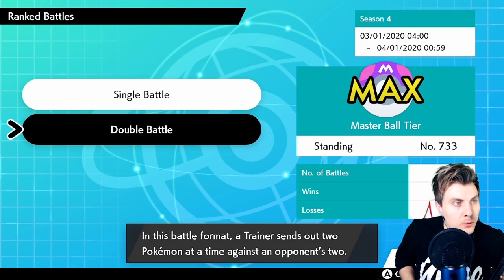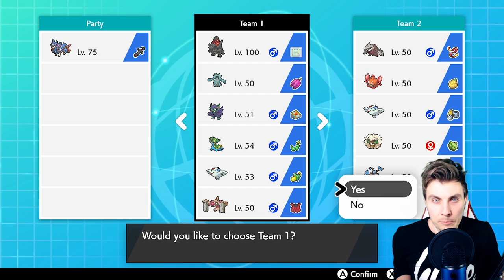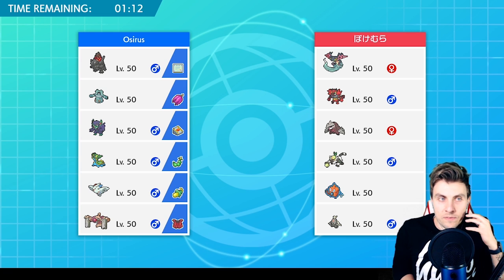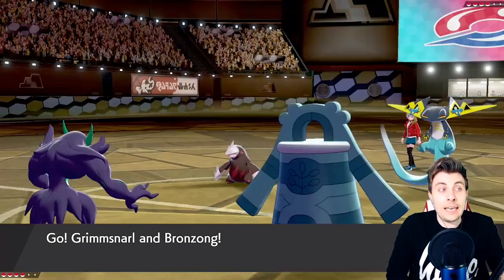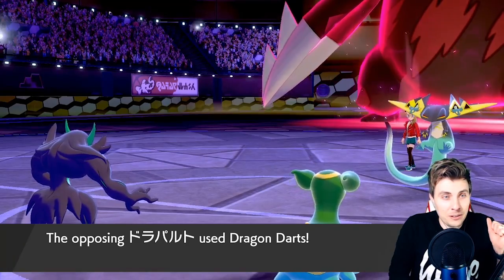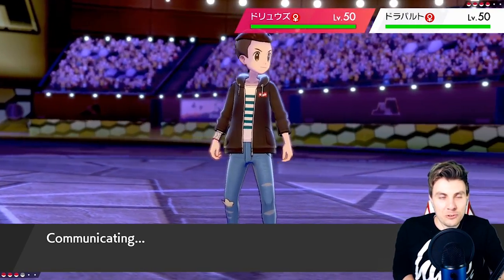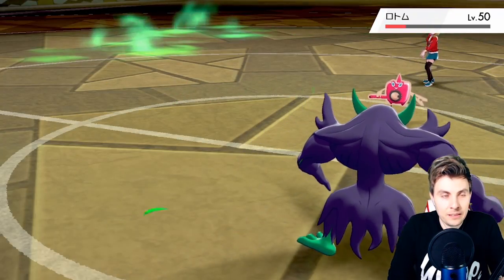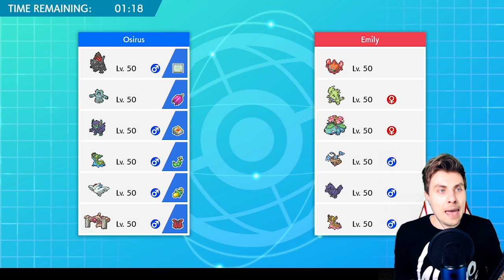GMAX COALOSSAL NEW TRICK ROOM SWEEPER??? VGC 2020 Pokemon Sword and Shield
ONLINE COMPETITIVE VGC 2020 POKEMON SWORD AND SHIELD RANKED BATTLES WITH GIGANTAMAX COALOSSAL TRICK ROOM TEAM,

GMAX COALOSSAL NEW TRICK ROOM SWEEPER??? VGC 2020 Pokemon Sword and Shield PLAYLIST Like this content??

VGC 2020 Pokemon Sword and Shield. Throughout this Pokemon VGC 2020 episode we will be playing a competitive VGC 20 GMAX COALOSSAL team. In today's episode I will show you how to play Gmax Coalossal and how to win with gmax Coalossal when paired with Bronzong to set Trick Room and then activate gmax Coalossal weakness policy to start a sweep. This Episodes team will be based around Gigantamax Coalossal and Bronzong with a solid core built around Natsy Plot Togekiss, support Grimmsnarl Assault Vest Conkeldurr and Gastrodon. Throughout this VGC 20 Series I will be showing you VGC 20 Teams playing pokemon sword and shield ranked battles  and how to build VGC 2020 teams through online competitive battling as well as sharing these competitive Pokemon teams with you as a rental code. I hope you enjoy this VGC 2020 team and showcasing of a Top finishing VGC team build. Watch this Competitive Pokemon series to see showcased VGC 2020 Battles on the Online Ranked Ladder. Pokemon Master Ranked Battles. Pokemon sword and shield vgc rental team Included in this VGC 20 Battle Series Episode. Rental team included.

Game play for this episode was recorded through the Nintendo Switch.

Weakness policy Coalossal, Weakness Policy Gigantamax Coalossal, Weakness Policy Gmax Coalossal, how to play GMAX Coalossal, GMAX Coalossal Team build VGC 2020. Trick Room VGC 2020, Trick Room Team VGC 20. How to play Trick Room VGC 20.

GAME INFO
Name: Pokemon Sword and Shield
Developer: Game Freak
Publisher: The Pokemon Company, Nintendo
Platforms: Nintendo Switch
Release Date: November 15, 2019